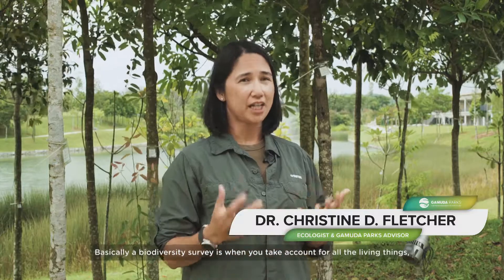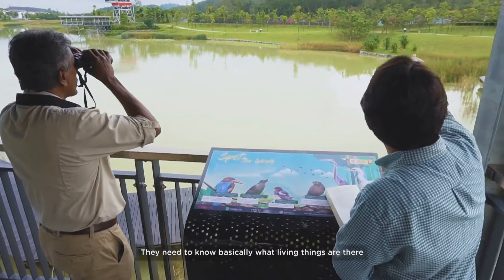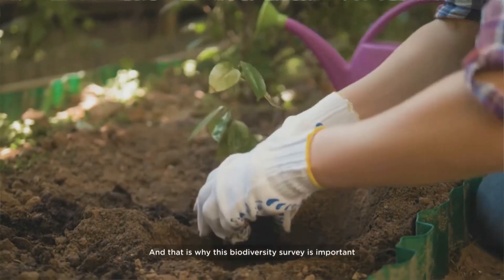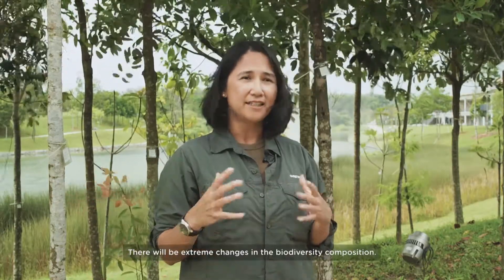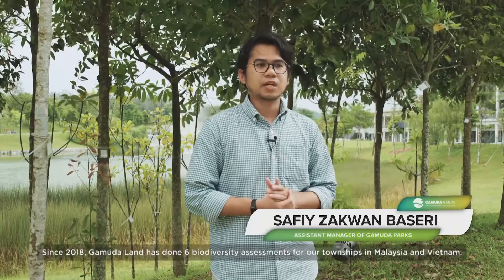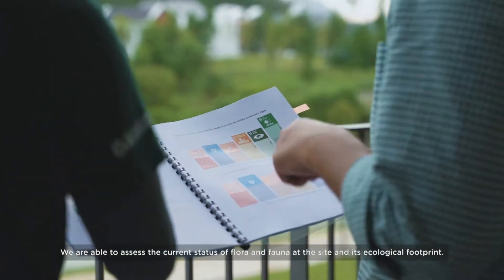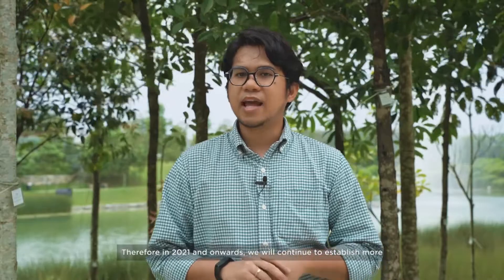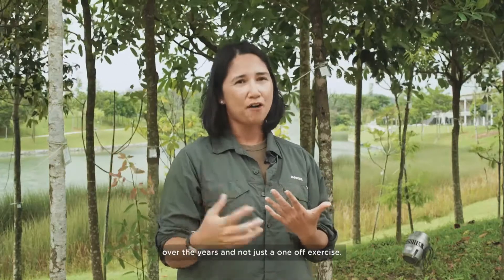Biodiversity Management Strategy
As an organisation committed to creating diverse solutions that are good for the people and the planet, how can we ensure that our environments continue to flourish post-development?

To do this, we regularly conduct biodiversity audits, allowing us to monitor our progress and achievements based on the Gamuda Parks Biodiversity Policy. These audits are important because they serve as quantitative benchmarks, guiding management decisions to create effective biodiversity action plans.

Learn more about our Biodiversity Management Strategy from ecologist and Gamuda Parks advisor, Dr. Christine Fletcher and Gamuda Parks Assistant Manager, Safiy Zakwan here.